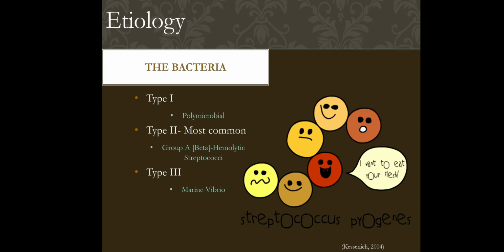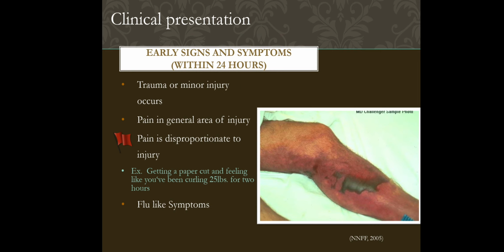Cervicofacial fasciitis - heba D2 part 1 necrotizing fasciitiis.name: Heba yussif fawaz. Group: D2